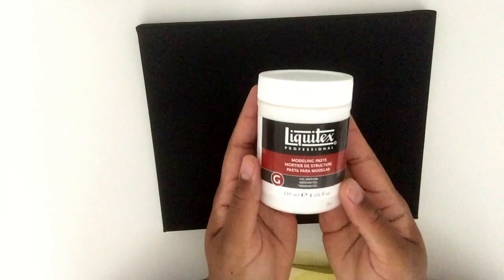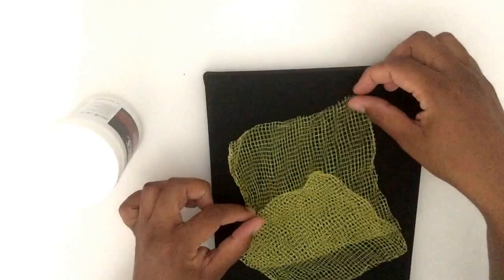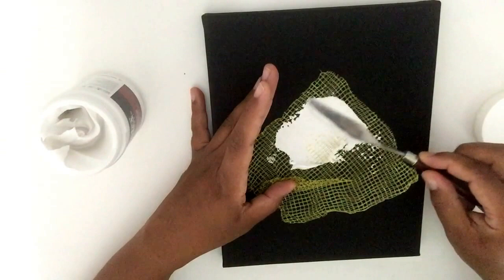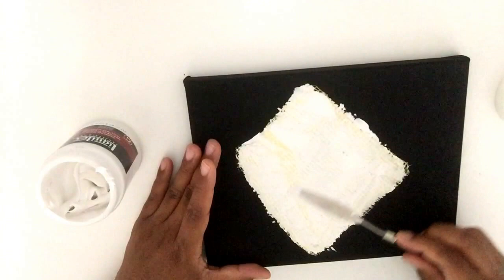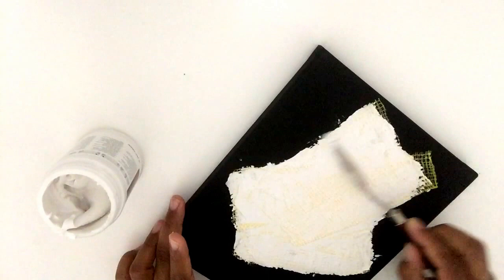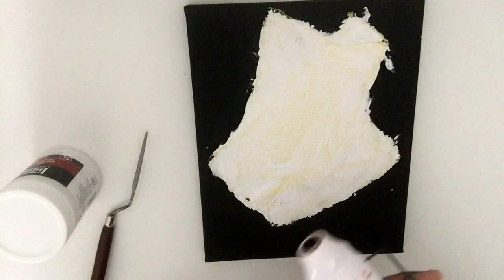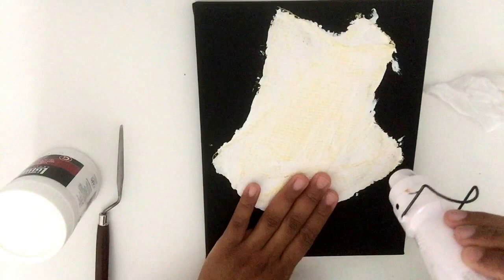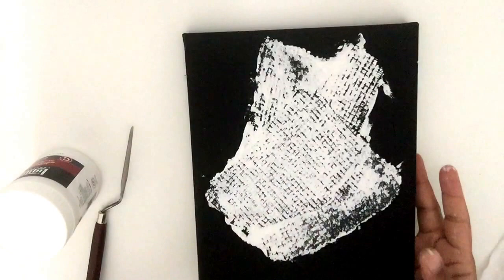How To Use Modeling Paste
Loi